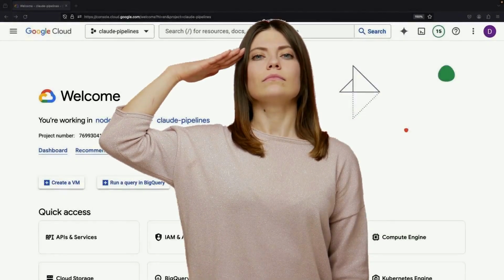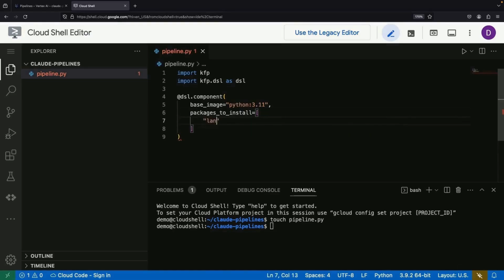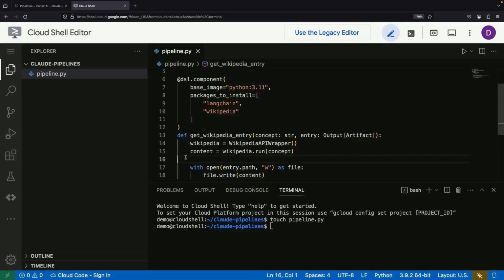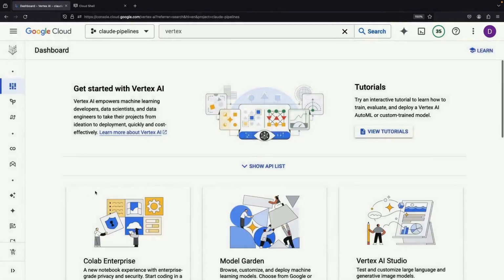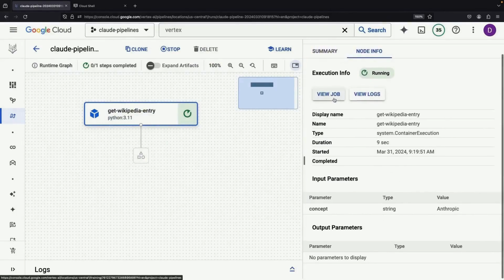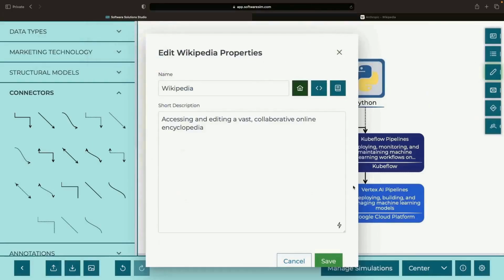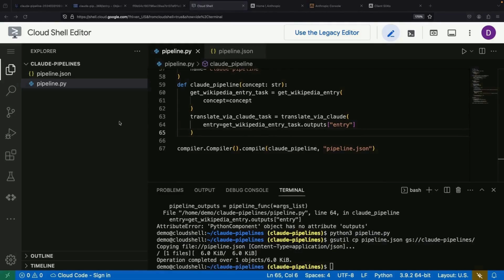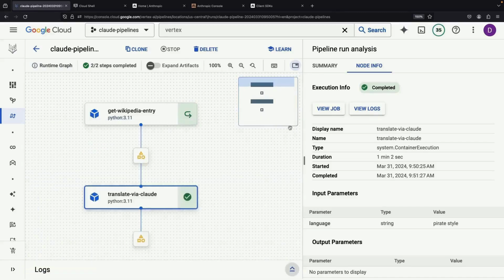Claude 3 Opus in ML Pipelines (Python & Kubeflow Example)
Learn how to harness the power of Anthropic's Claude 3 Opus in machine learning pipelines using the open-source Kubeflow framework. This video provides a step-by-step guide on creating a Kubeflow pipeline specification that can be run on platforms like Vertex AI Pipelines.

0:00 Conceptual Overview
1:00 Vertex AI
1:30 Initial Pipeline (Python)
5:09 Running the Pipeline
9:44 Expanded Pipeline (Python)